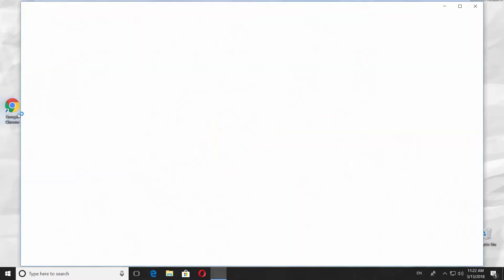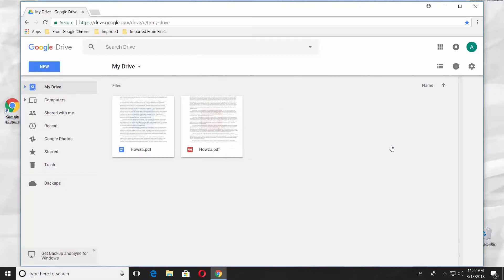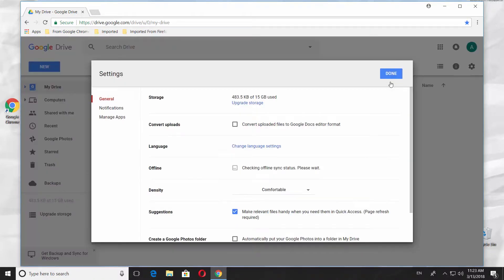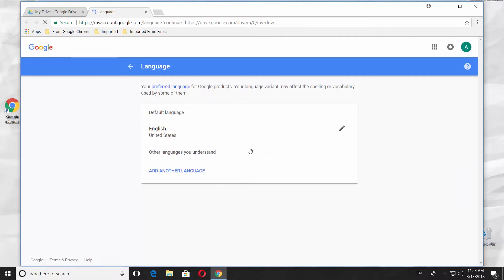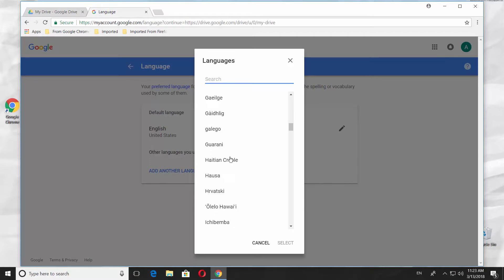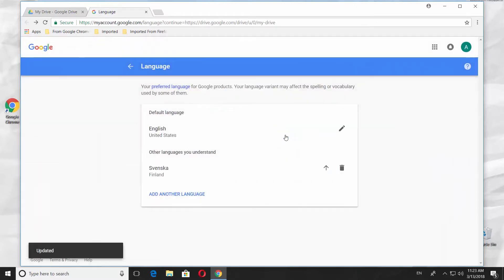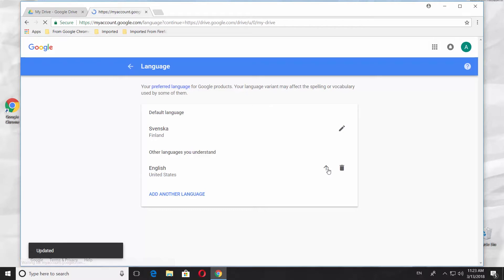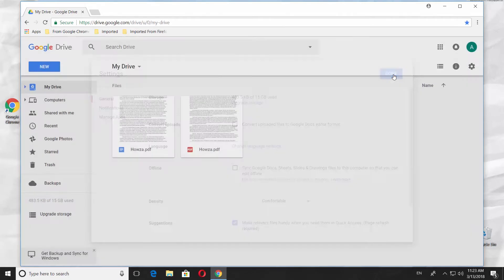How to Change Language in Google Drive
In today's tutorial, we will teach you how to change language in Google Drive.
Open your web browser. Go to Google Drive. Log into your account if needed. Click on the gear icon at the top right corner of your window. Select 'Settings'.
Look for 'Language' option. Click on 'Change language settings'. If you only see one available language, click on 'Add another language'. Scroll down and click on the language you need. Click on 'Select'. You can see a language in the list now. Click on the arrow icon next to it. Close the tab. Click 'Done' in the settings window. Reload the page and enjoy.